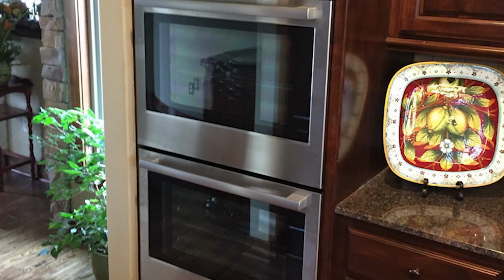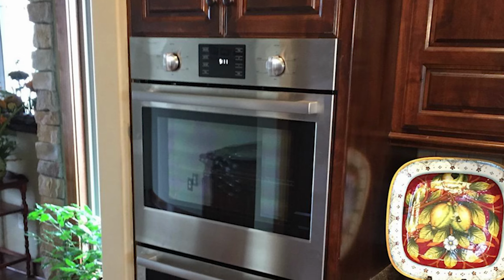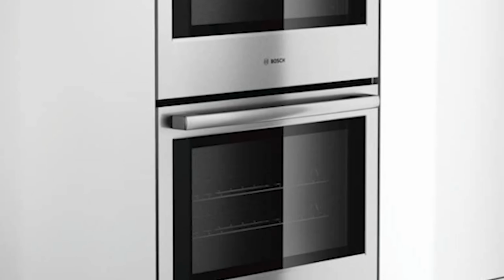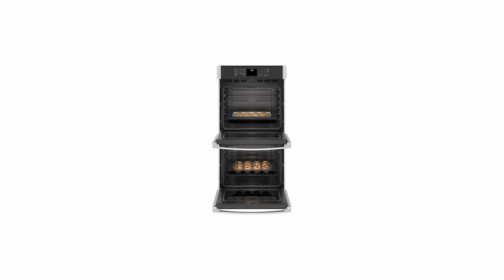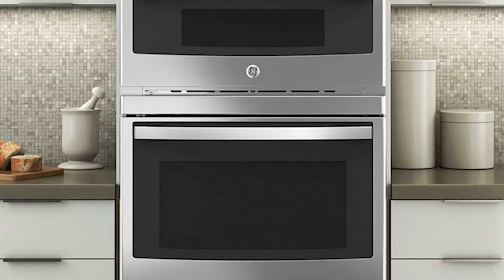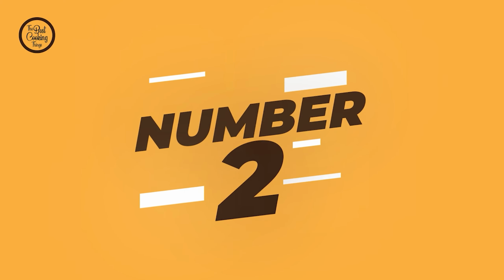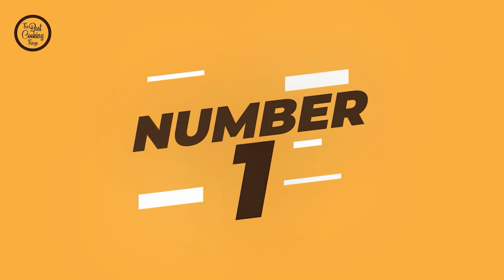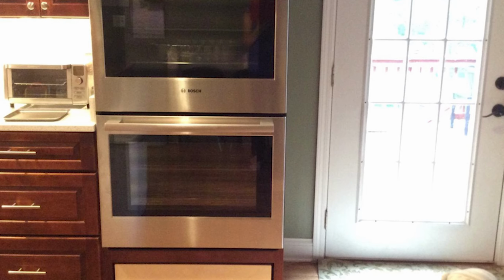Best Double Oven In 2023 | Best Double Oven On Amazon | Top 5 Picked By Editor | Best Buying Guide!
Details:
Are you looking for the best double oven in 2023? If so, you're in luck because we have found the best among all of them. In this video, we are going to test out each and every single double oven to see which one is the best for you. After testing them all out, we have come up with a list of the five best double ovens that can be bought in 2023. So if you're looking for a new oven then check out our list and find the perfect one for your needs!

Best Seller On Amazon
Product link:
00:00 Introduction
00:46 - 5. Product Name: Bosch HBL5551UC 500 30" double oven

01:43 - 4. Product Name: GE JKD3000SNSS 27 Inch double oven

02:40 - 3. Product Name: GE JT3800SHSS Electric double oven

03:50 - 2. Product Name: Waring Commercial WPO750 double oven

04:55 - 1. Product Name: Bosch HBL5651UC 500 30" Electric double oven

"The Best Cooking Things" is a participant in the Amazon influencer Program, an affiliate advertising program designed to provide a means for sites to earn advertising fees by advertising and linking to Amazon.com. "As An Amazon Influencer, I Earn From Qualifying Purchases".